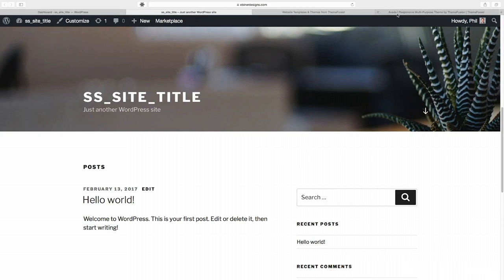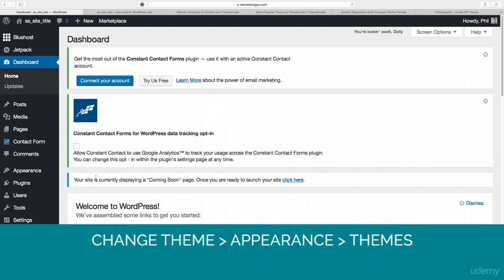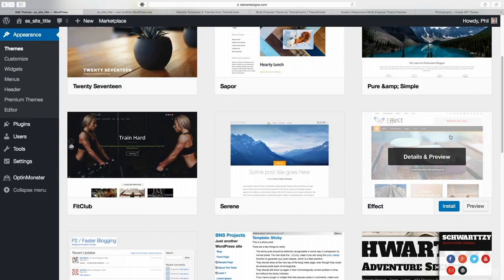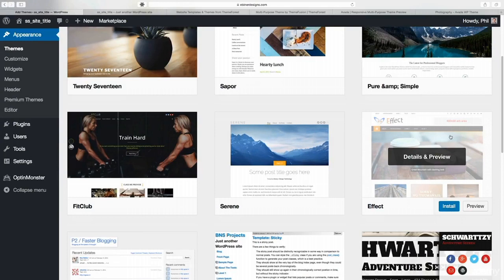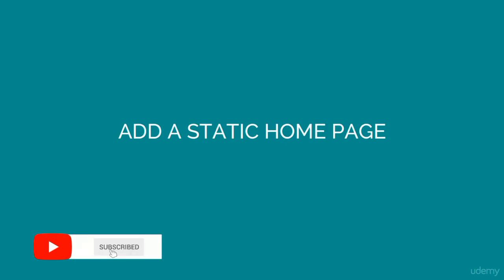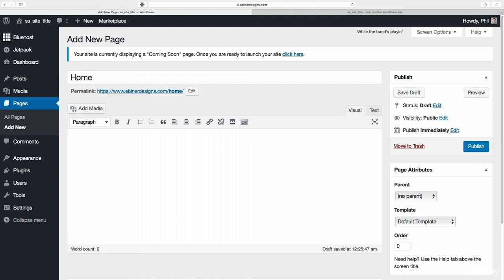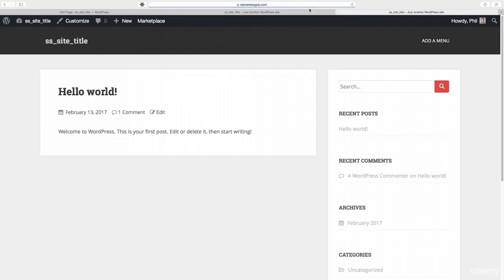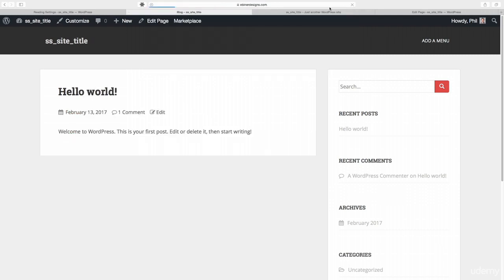5. Set Your Home Page